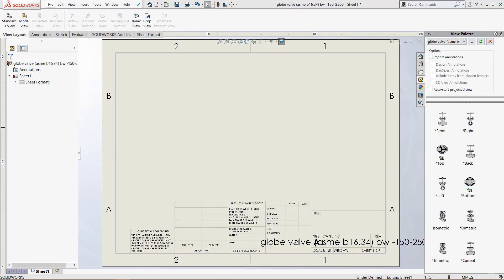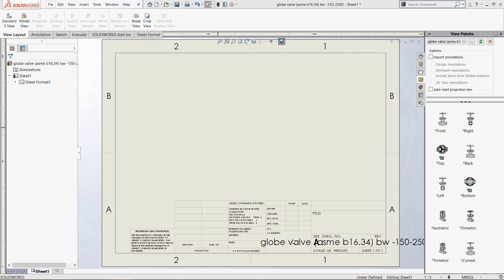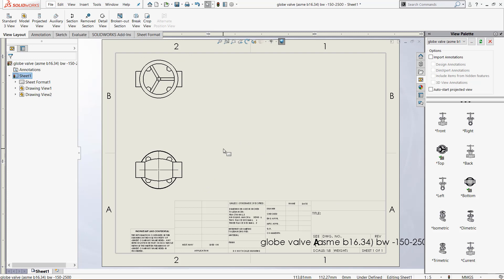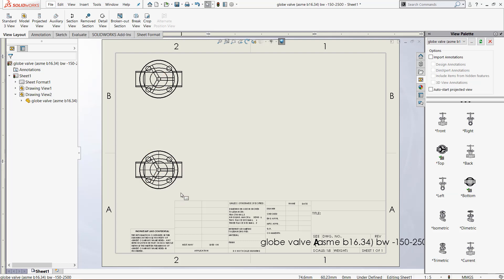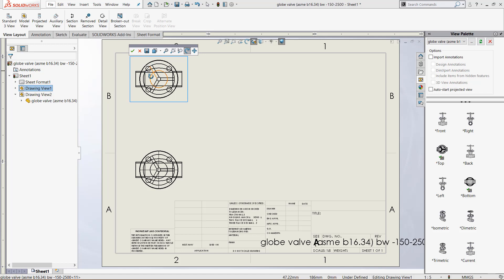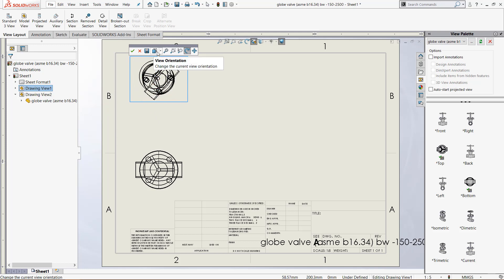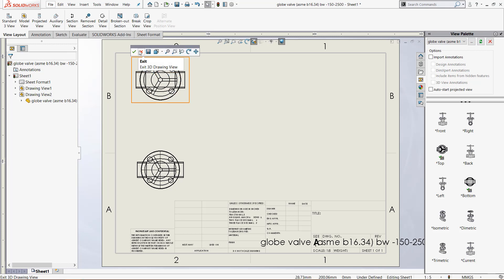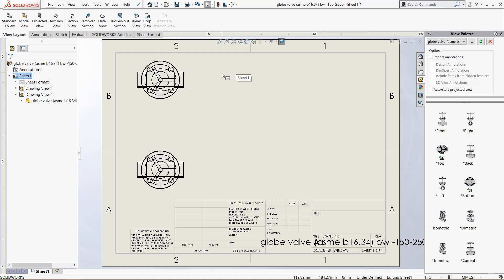SOLIDWORKS 3D CAD — 3D Drawing Views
we offer an in-depth online lesson series for different levels of SOLIDWORKS users.  If you are interested in increasing your ability in SOLIDWORKS, sign up for one of our online classes at GoEngineer.
Effective SOLIDWORKS Drawing creation is vital for successfully communicating your designs.  Today’s video is explaining the 3D Drawing Views feature.  With 3D drawing views, many of your two-dimensional SOLIDWORKS drawings can be moved in a 3D space to better show perspective of the part and help you understand the positioning of the drawing.  Once this tool is properly used, it becomes a vital tool.
At GoEngineer, we are constantly increasing our library of helpful SOLIDWORKS tutorial videos covering a broad range of different subjects.  With many different playlists covering topics from 3D Computer Assisted Design creation, to using the SOLIDWORKS Visualize feature, there are helpful videos for a myriad of different topics all available
This video was created by Christopher Nelson at GoEngineer.